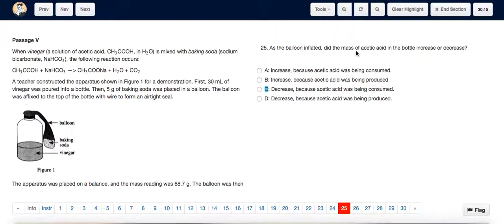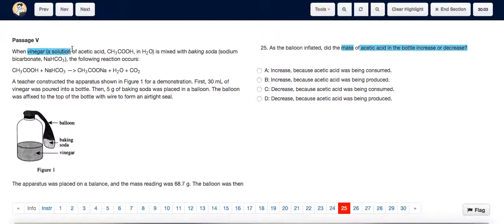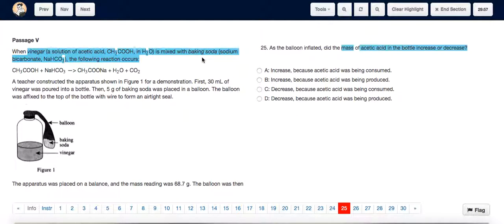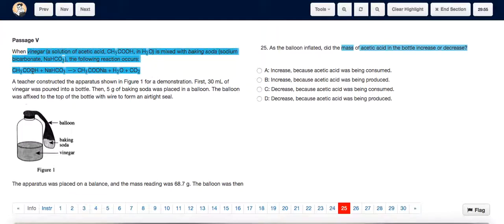ACT Test 13 Section 4 Question 25